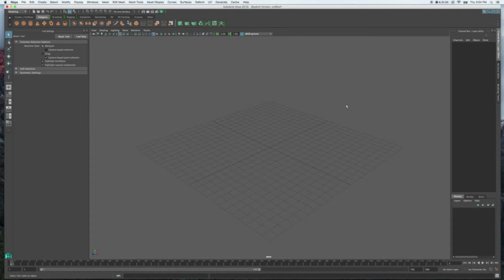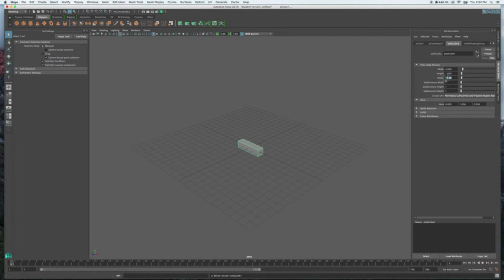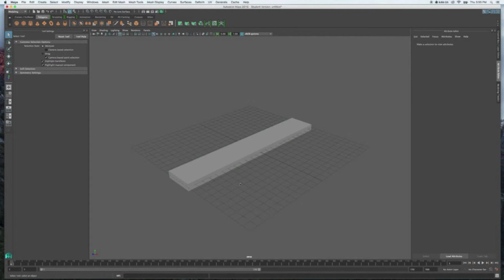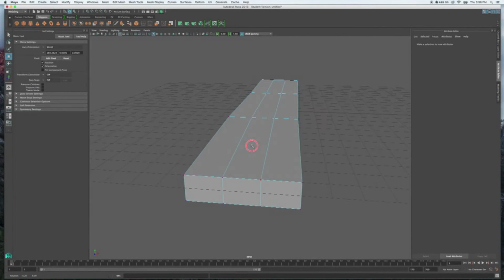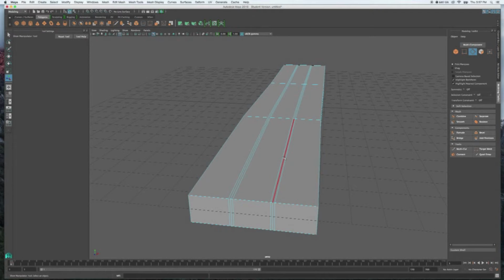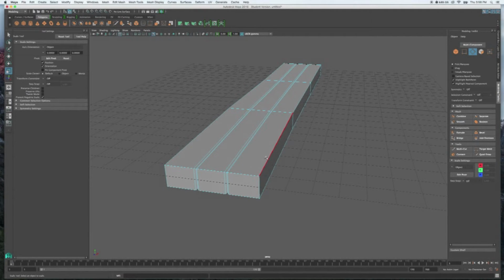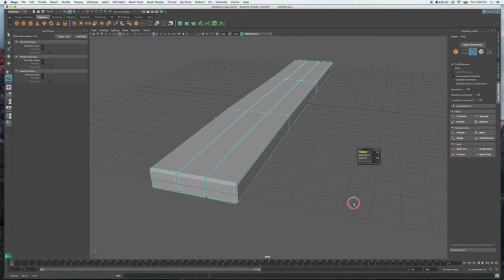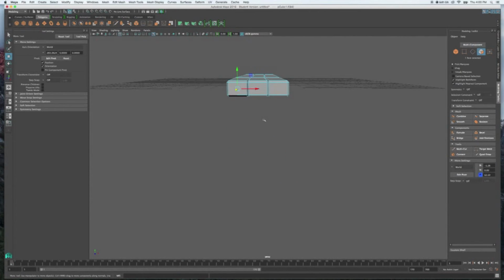Modeling a Board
Beginning Modeling of a board in Maya 2017